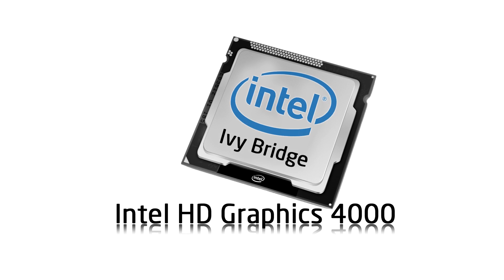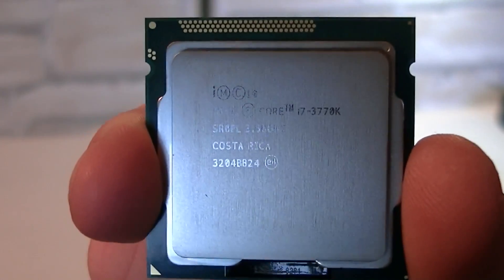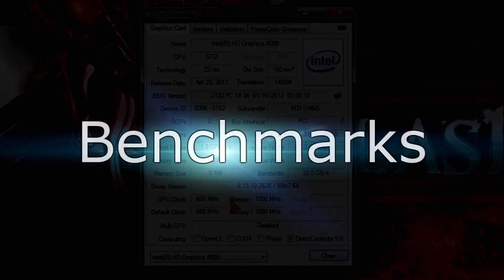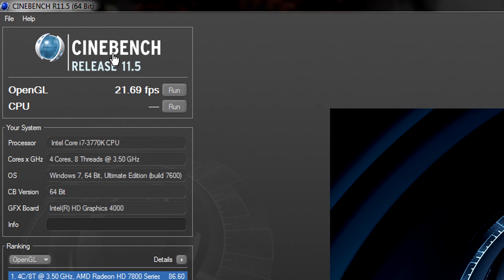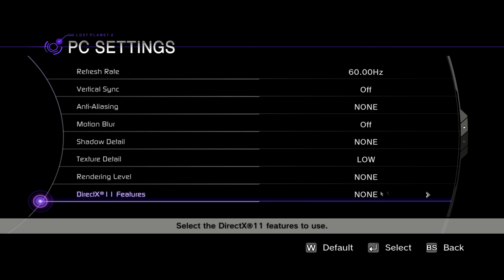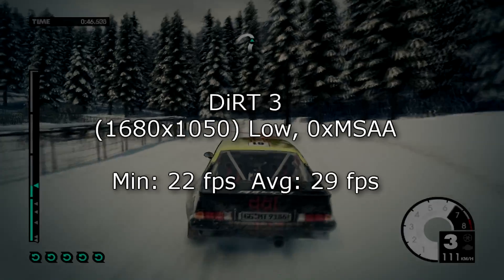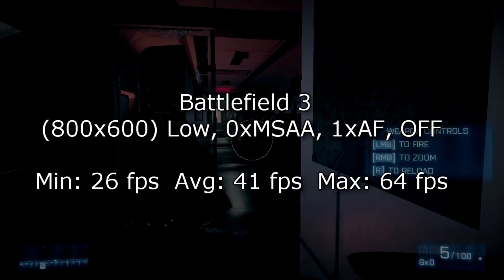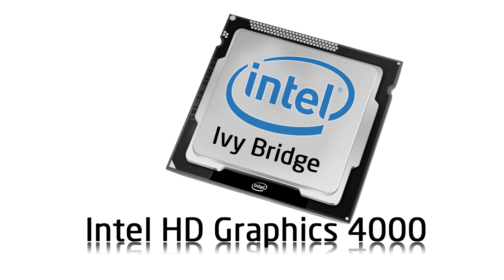Intel HD Graphics 4000 Integrated Graphics Review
Nicolas11x12 reviewing and benchmarking the Intel HD Graphics 4000 Integrated Graphics embedded on several Intel Ivy Bridge Processors.

CPU used: Intel Core i7-3770K